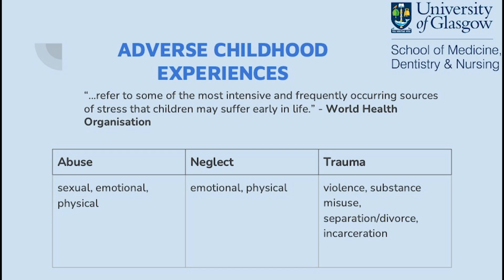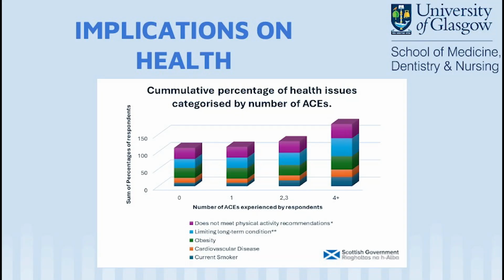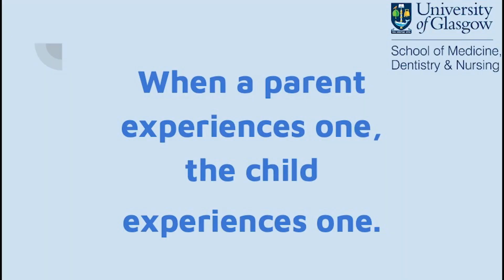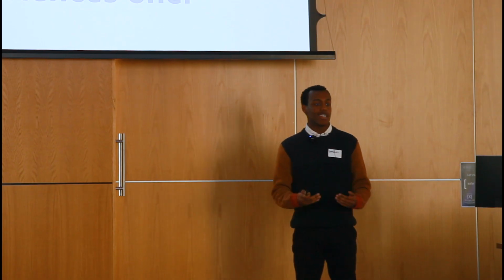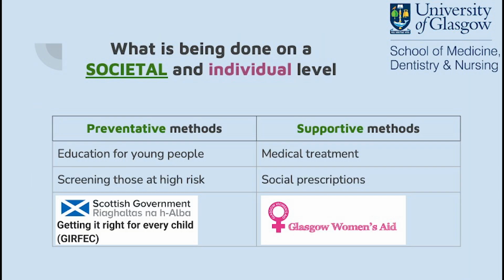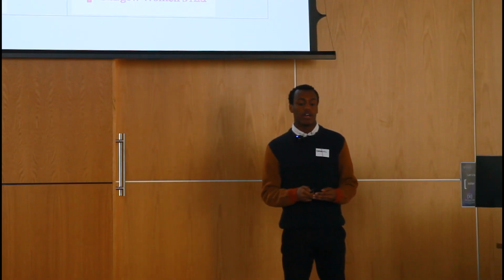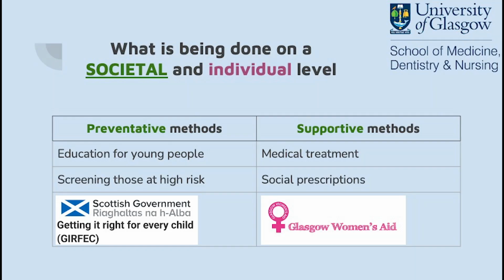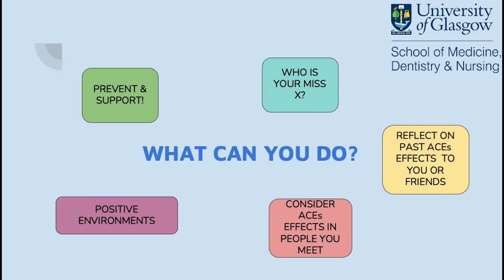How Adverse Childhood Experiences Impact Health and Prosperity - Emmanuel Gebreyes - LTAX25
'The Hidden Cost: How Adverse Childhood Experiences Impact Health and Prosperity'

Abstract
Adverse Childhood Experiences (ACEs) encompasses all abuse, neglect and trauma experienced through the formative years of childhood, a phenomenon we know all too much about, with 70% of adult Scots having experience of at least one ACE (Scottish Government, 2019). According to this study, ACEs reduce academic attainment, prosperity and increase prevalence of health-related issues such as heart disease, smoking and depression. In addition, these adversities can often contribute to social and behavioural issues which can exacerbate health issues previously mentioned.
This research explores the two-fold effect of ACEs on an individual and societal scale. It discusses factors that influence ACE development such as, generational parallels and deprivation with their diverse effects in social relationships and health outcomes. This research combines a review of current ACEs research supplemented by a potent commentary of Miss X’s upbring whose individual experience provides an anecdotal perspective of adversities through childhood.
Miss X has experienced more episodes of trauma than most of the Scottish population but achieved attainment unheard of from her family, entering university and living independently with limited health issues. This research examines both the preventative and remedial methods of public health intervention as well as the compelling “resilience” factor allowed Miss X to overcome her adversities exemplifying Miss X's extraordinary journey.

Bio
Emmanuel Alemayehu Gebreyes, 19, is a 2nd year medical student at the University of Glasgow. Although early in his medical career, child and public health has stood out as an area of keen interest. Therefore, exploring the Scottish population’s health and how it can be affected during childhood provided an ideal topic for his essay that won the 2024 Yorkhill Essay Prize in his first year of the course.
Growing up in the diverse south of Glasgow he has undertaken many volunteering roles; from raising 200+ kits for an Ethiopian football club to being part of the Young People’s Sport Panel for sportscotland to racism activism featuring on STV news at six. The diversity of his background (born to first-generation Ethiopians) and experiences have developed his compassion and understanding of other’s adversities leading to his knowledge and interest in public health.